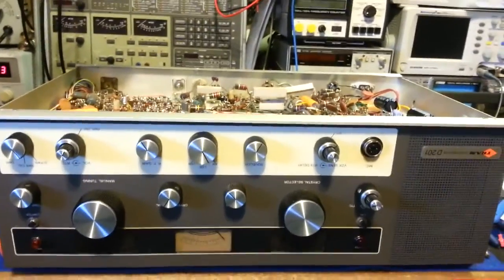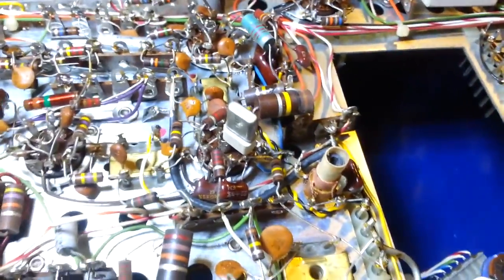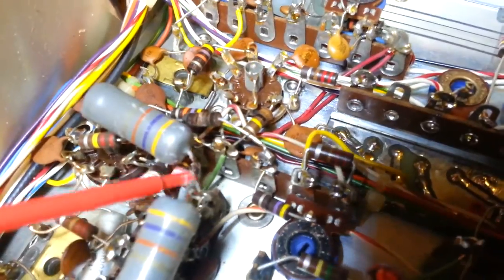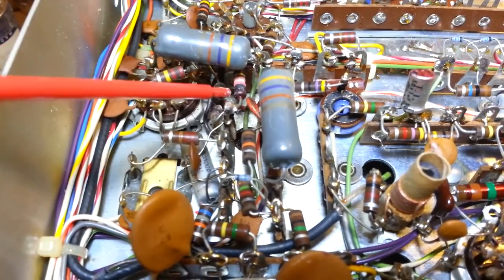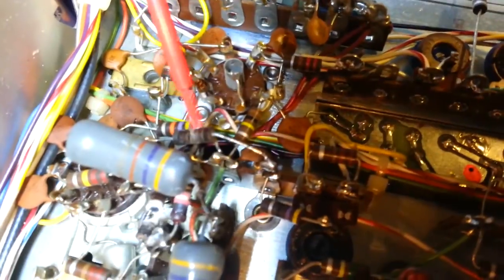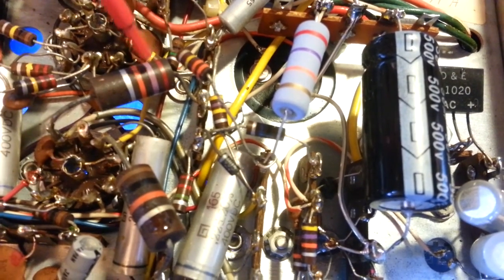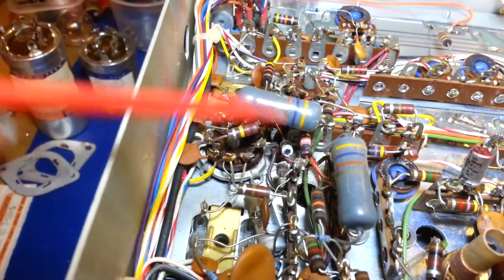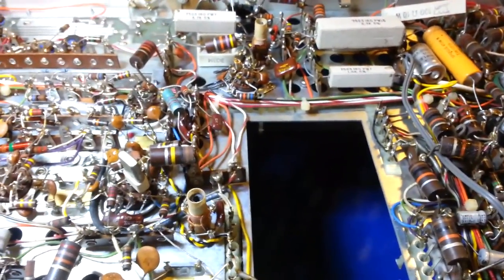Tram D201 hand wired no AM receive repair and restoration Part 1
In for repair of no AM receive and replacement of all electrolytic capacitors and high wattage resistors.